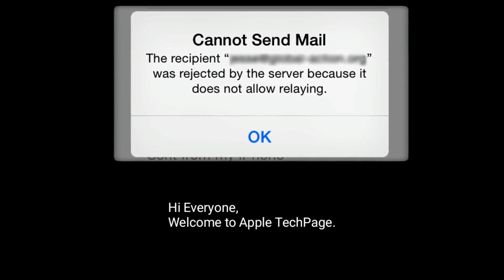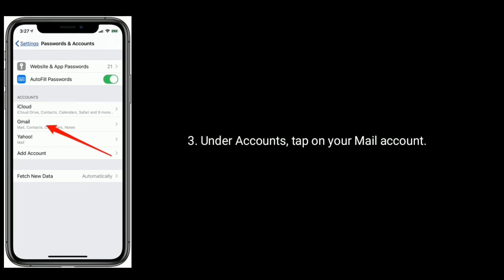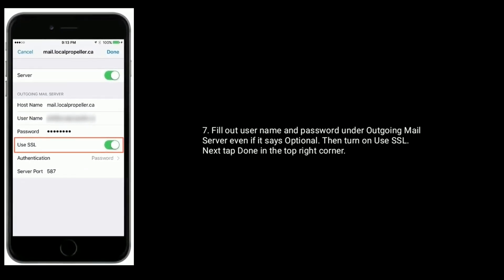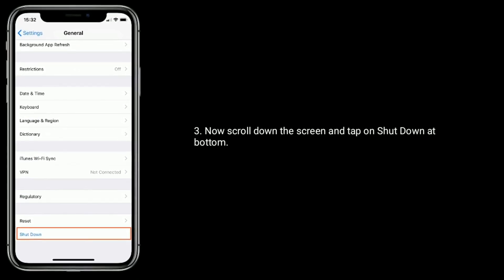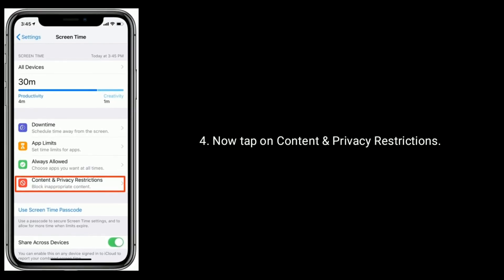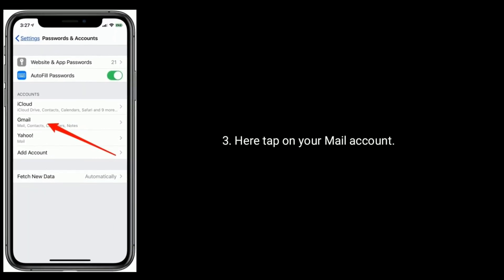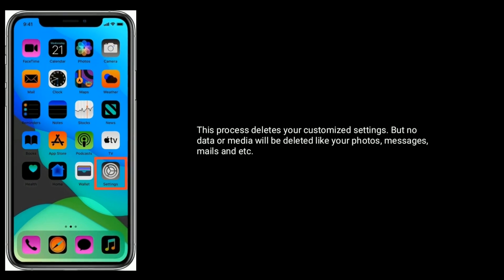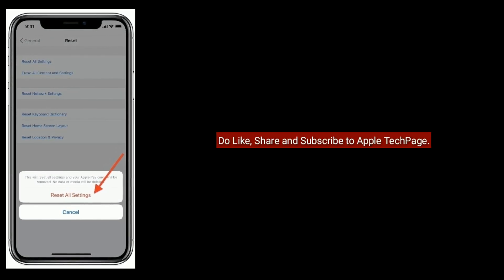Cannot Send Mail The Recipient was Rejected by the Server because it doesn't Allow Relaying iOS 14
Cannot send mail on iPhone in iOS 14/13, How to fix the recipient was Rejected by the Server because it doesn't Allow Relaying on iPhone and iPad, how to fix cannot send mail error on iPhone.